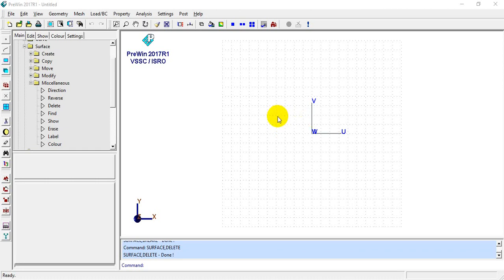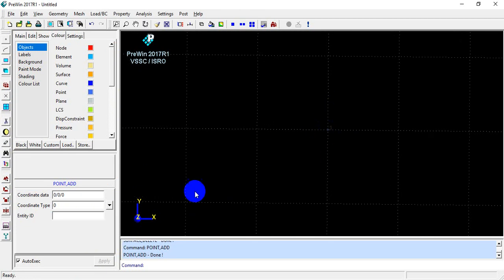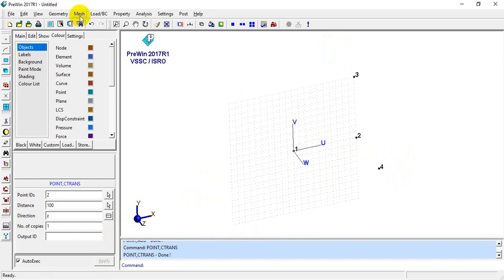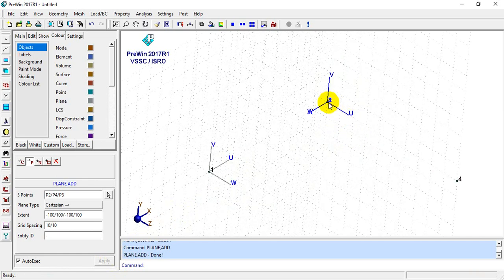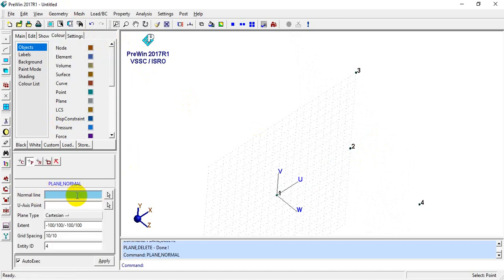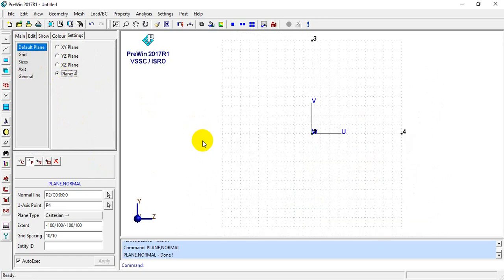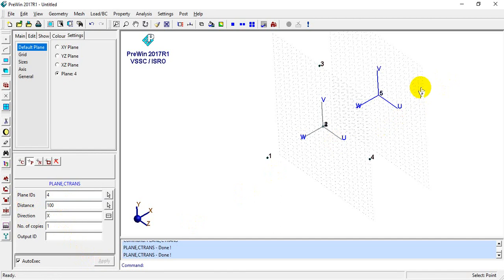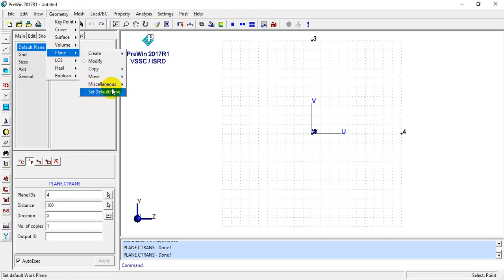How to create plane in FEAST software.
The FEAST is VSSC/ISRO software for structural analysis comprises of Linear and Non-linear analysis.
The software is very handy with geometries and Meshing and takes lower time for solution because of parallel processing.